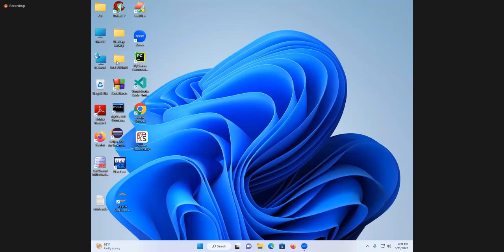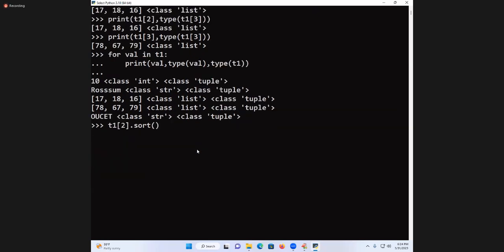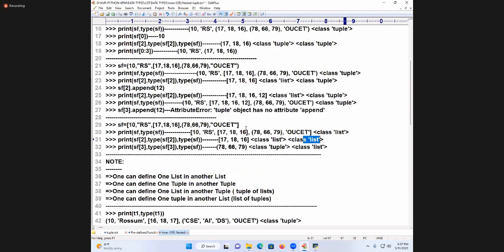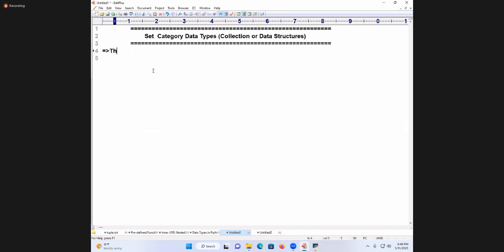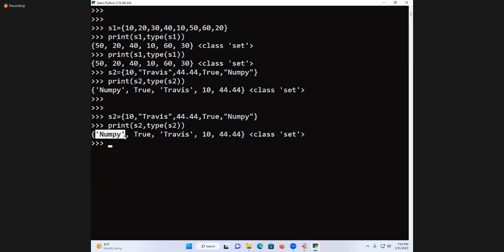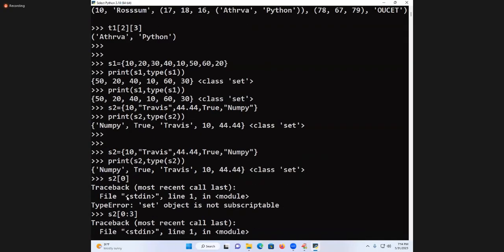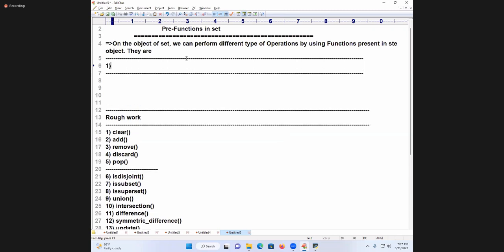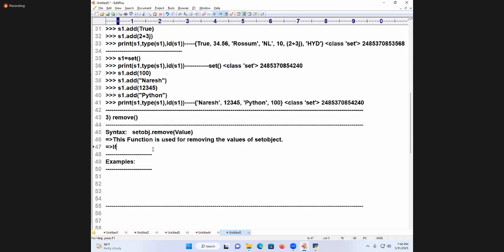Python Session 21 tuple